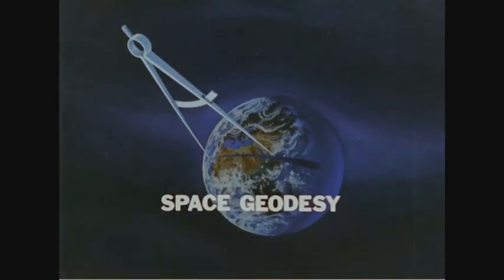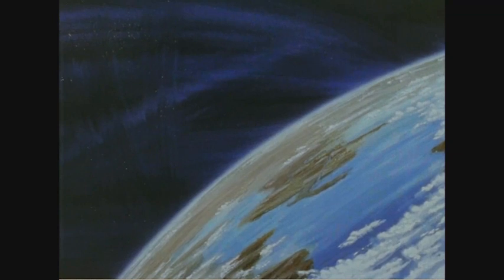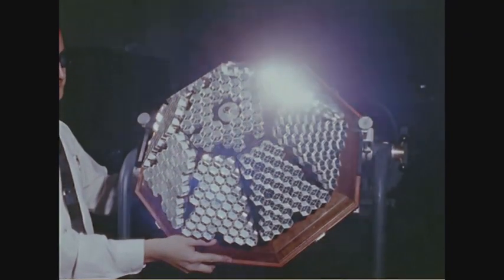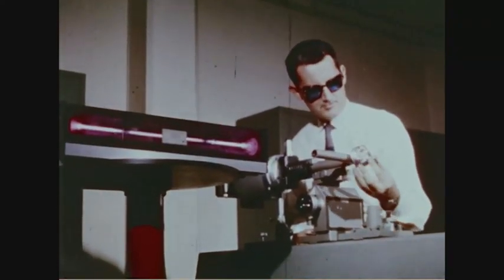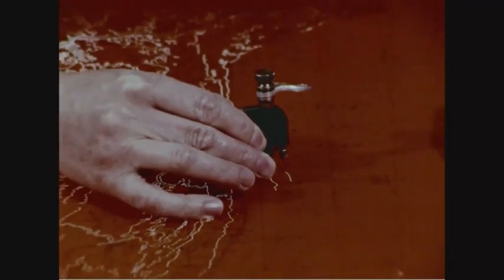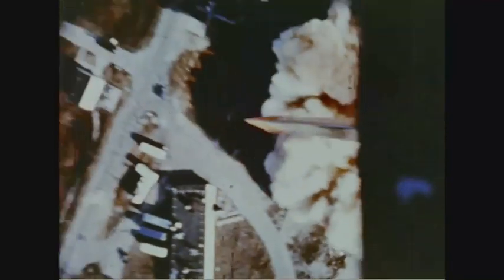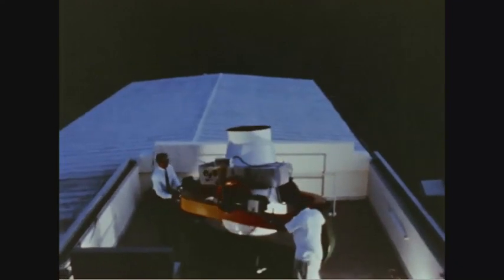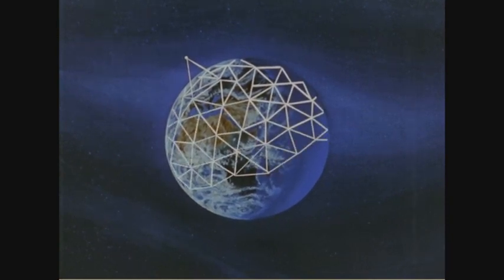LAGEOS (Laser Geodynamics Satellites)